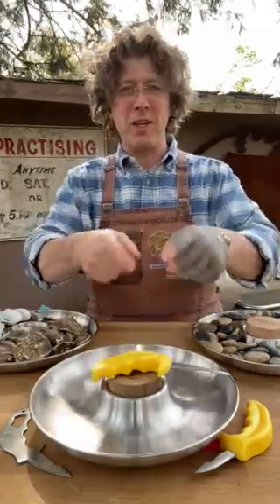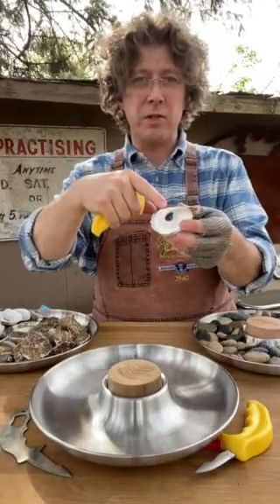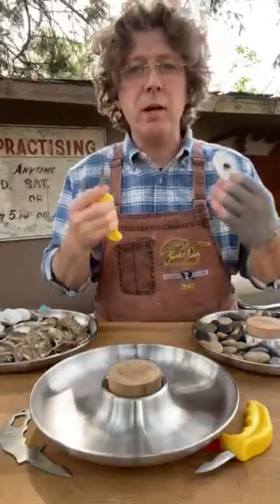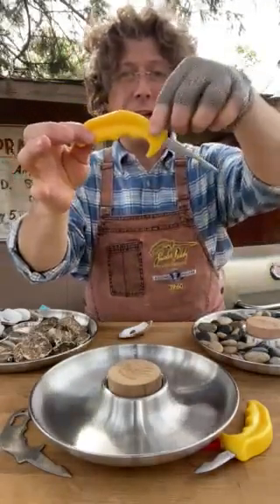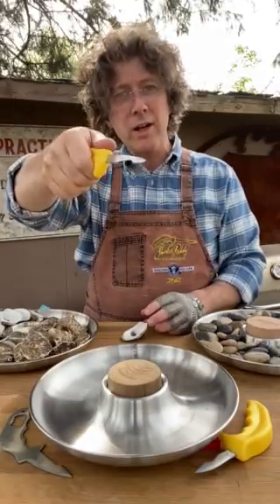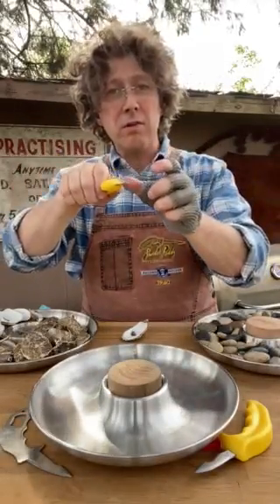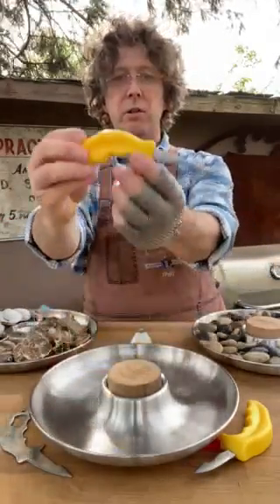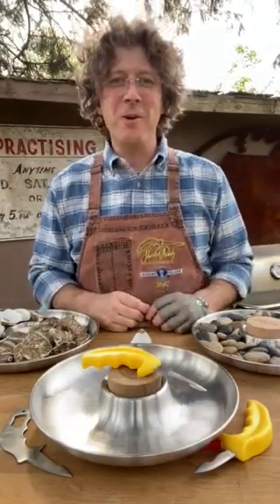Original Oyster Knife Product Video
Learn what makes the Shucker Paddy Original Oyster Knife different than other oyster knives on the market.